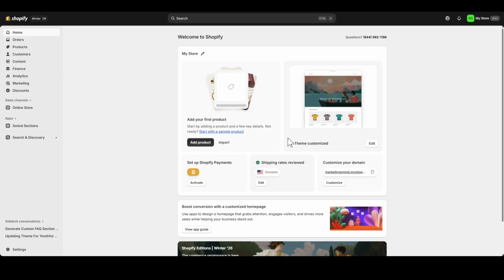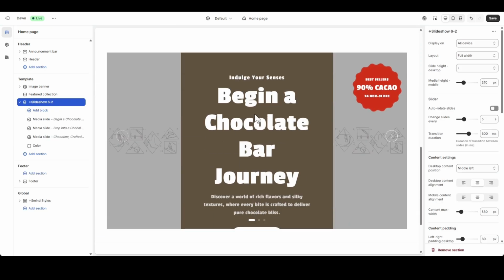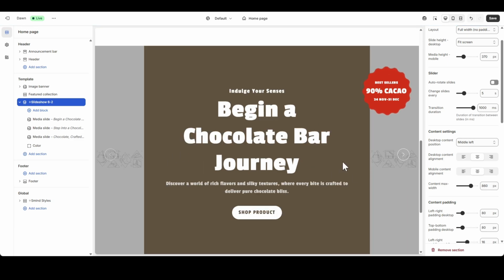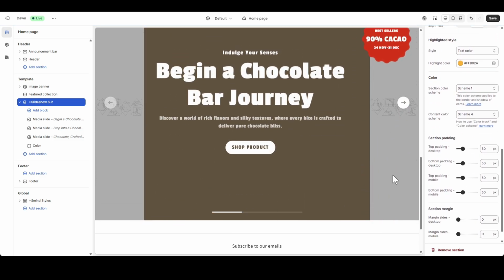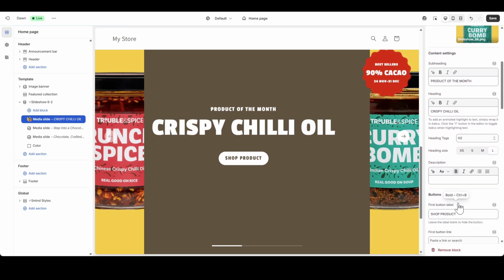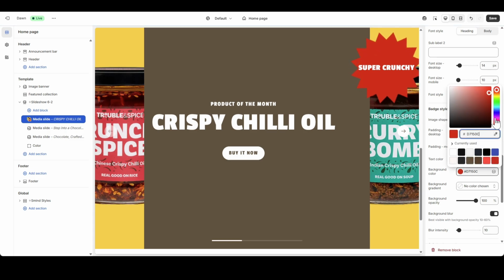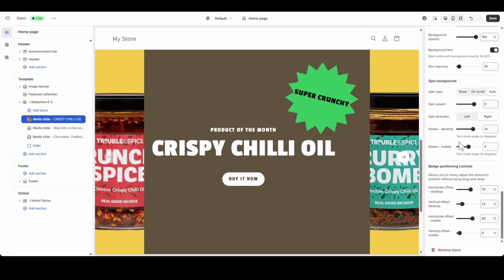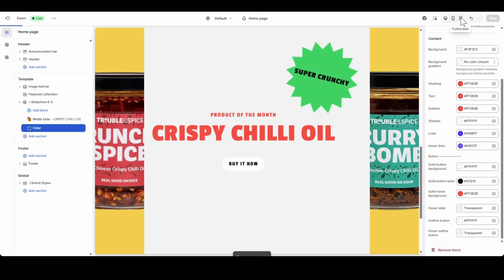How To Add & Customize Sections in Shopify (2026 Tutorial)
In this video, I’ll show you exactly how to add and fully customize new sections to your Shopify store using the Smind Sections app.

✨ Key Takeaways:
How to install specific sections from the Smind library.
Tips for optimizing layout for both desktop and mobile screens.